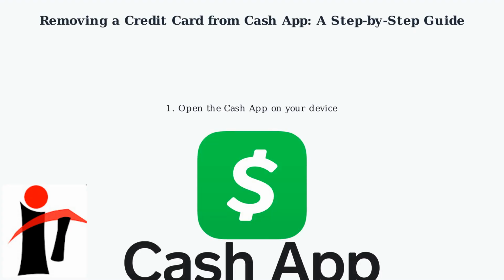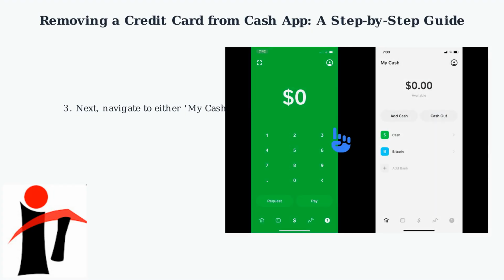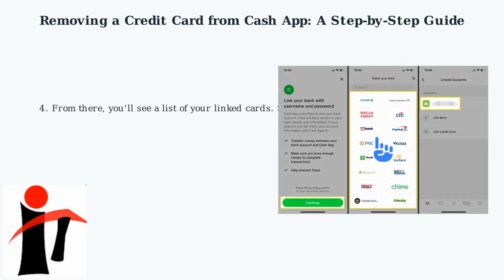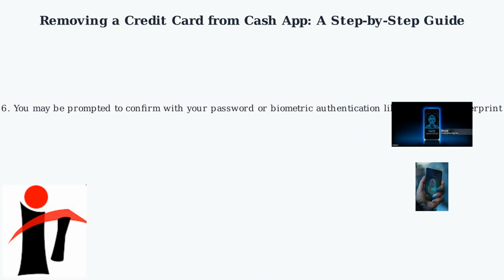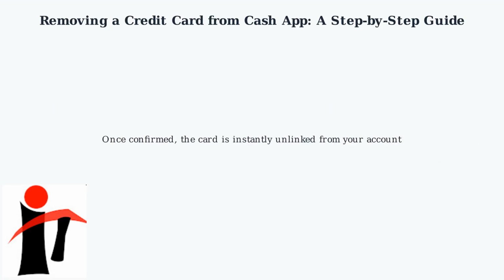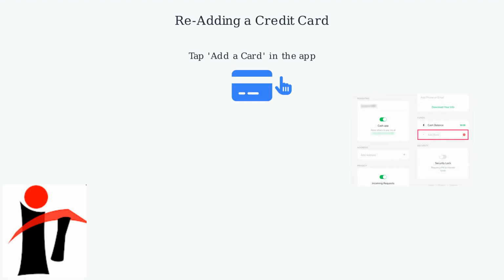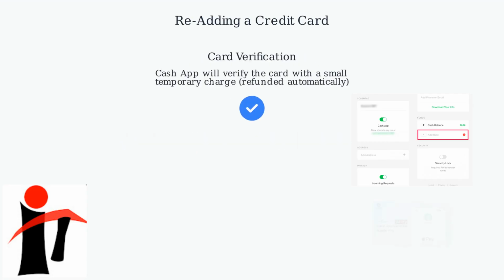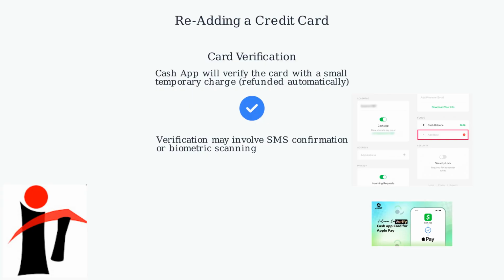How to Remove a Credit Card on Cash App – Delete & Re Add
💳 Learn how to remove a credit card from your Cash App account quickly.
⚙️ Step-by-step guide to delete or re-add cards for payments.
✅ Manage your payment methods securely and keep your account up-to-date.